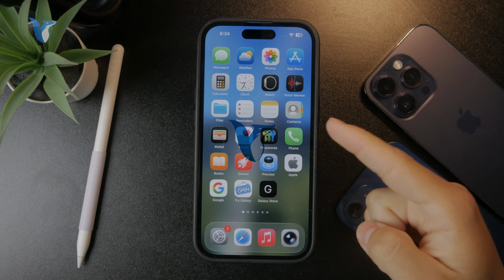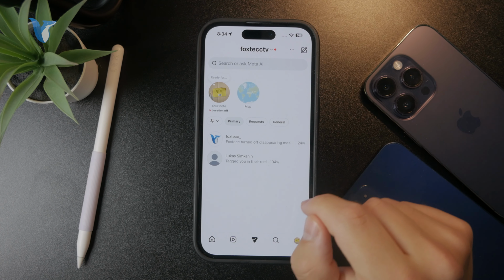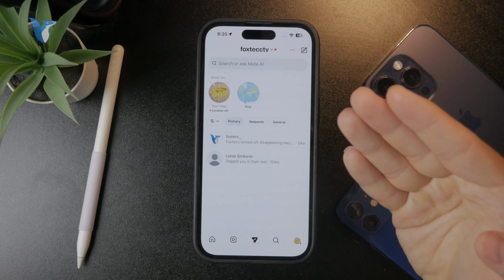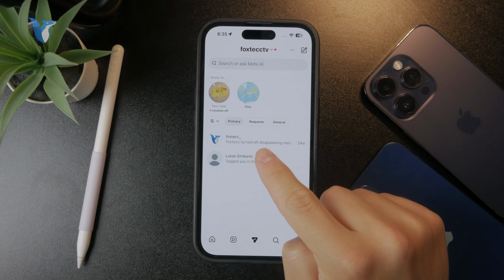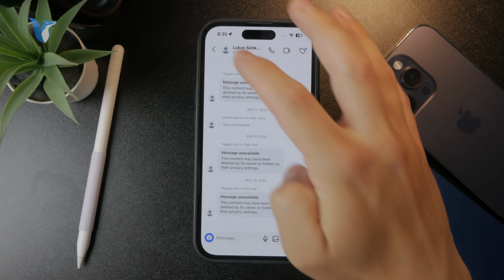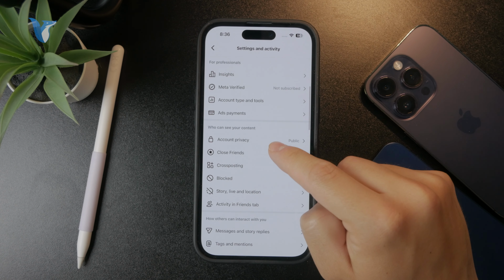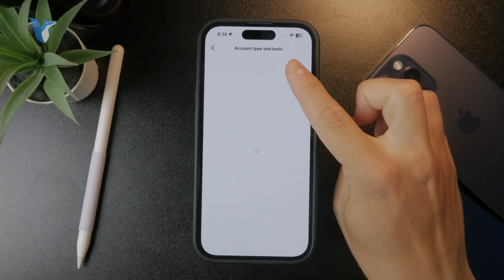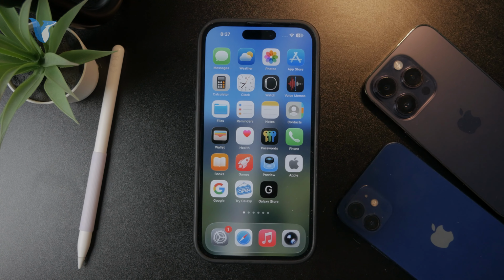How to Delete Instagram Messages in Bulk on iPhone (tutorial)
Learn how to quickly clear your direct messages by using Instagram's built-in selection tool to bulk delete multiple conversations at once on your iPhone.